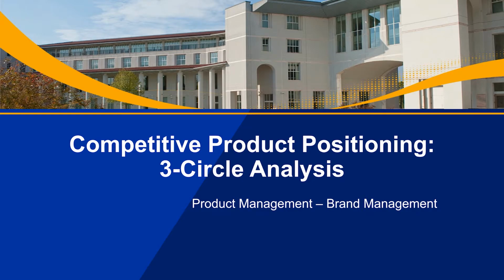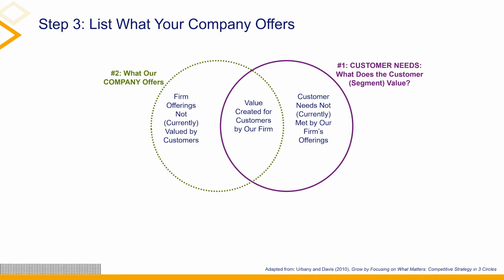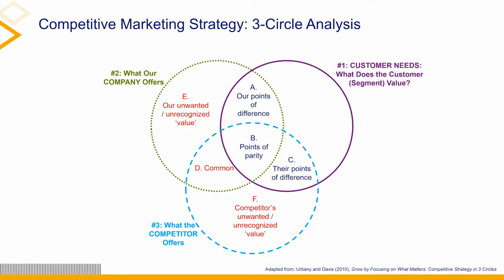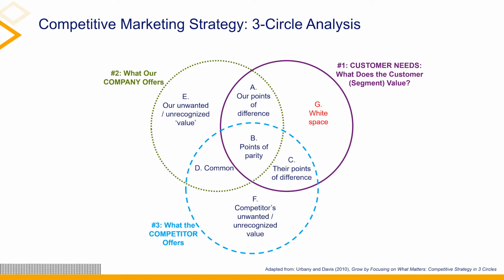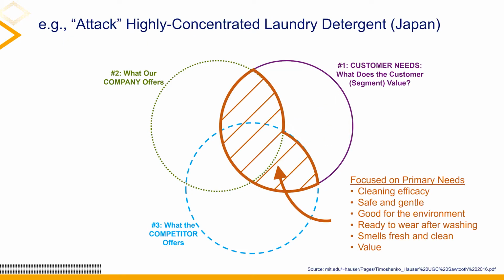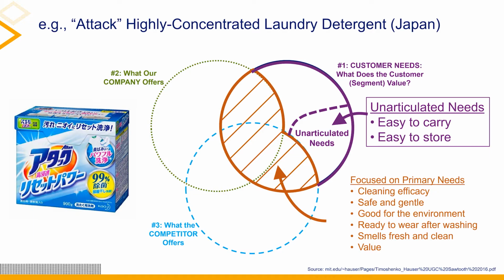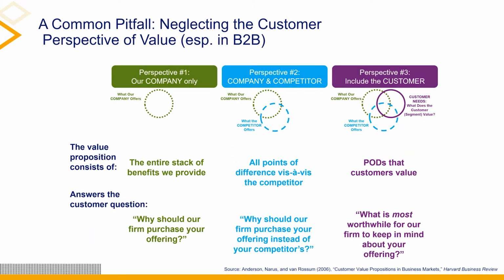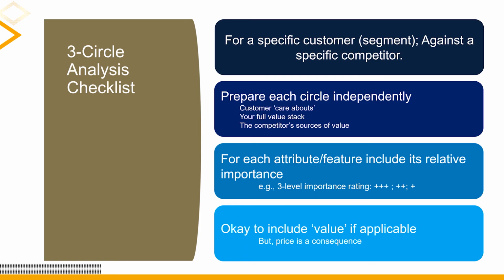Positioning Your Product Using 3 Circles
3-Circle analysis is a useful tool for conceptualizing your competitive position in the marketplace and helping you to identify opportunities for growth. 3-circles refers to three stakeholders: the customer; the company; and the competitor.
3-Circle analysis helps you to elucidate your points-of-difference (PODs) vis-à-vis a focal competitor, your points-of-party (POPs), and opportunities for growth by addressing unmet needs or the white space, or making salient unappreciated value you already provide.